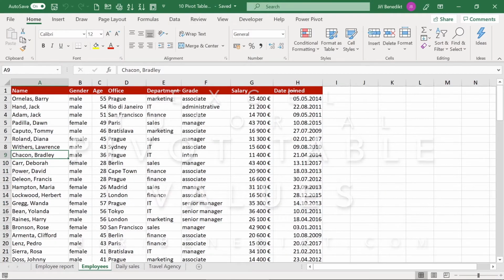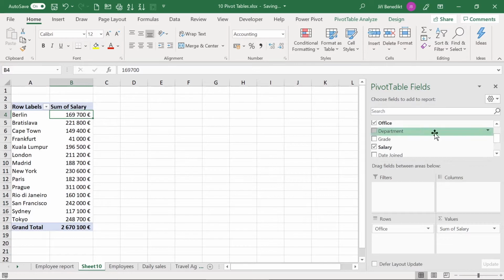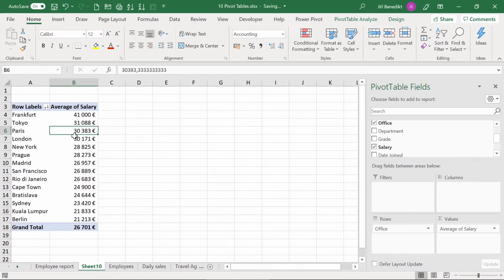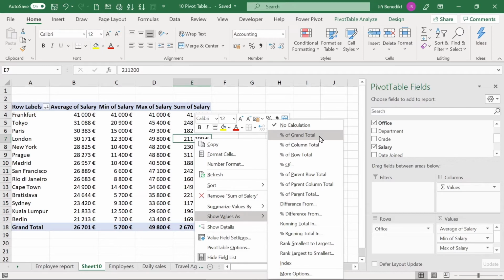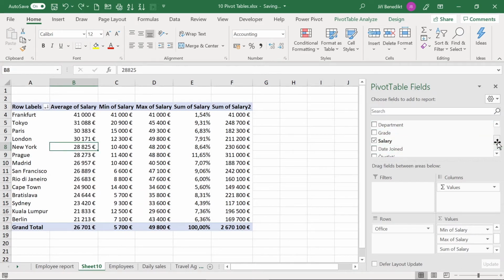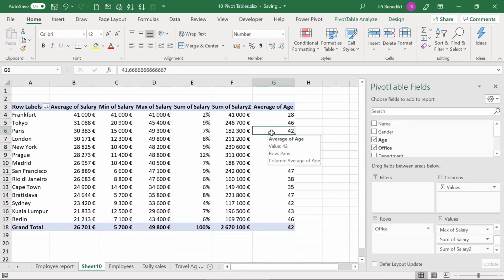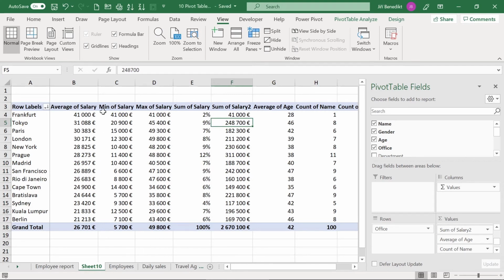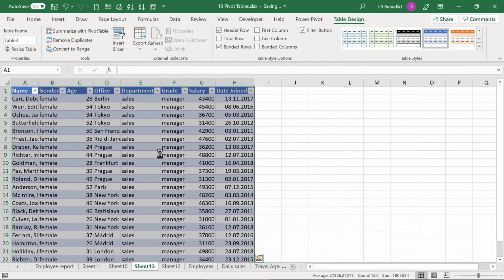Excel Pivot Tables Tutorial: Values